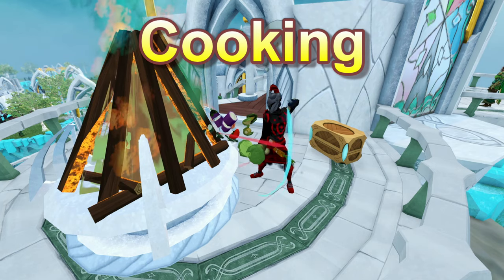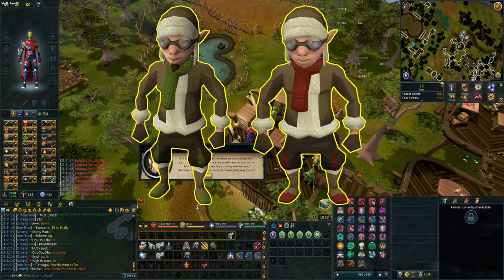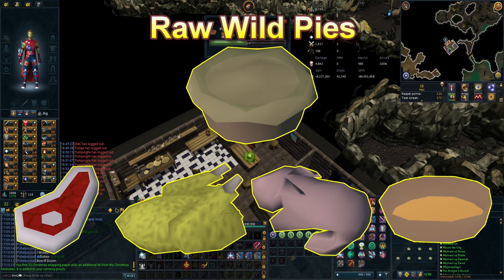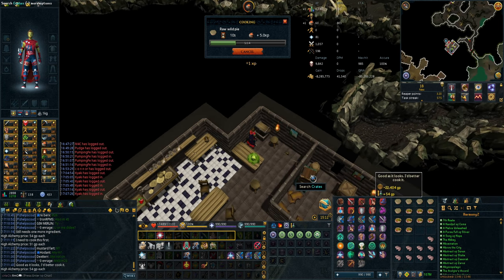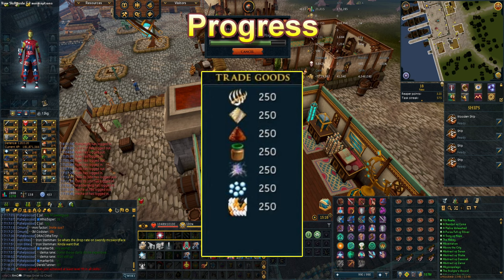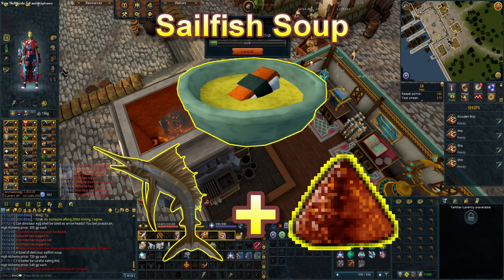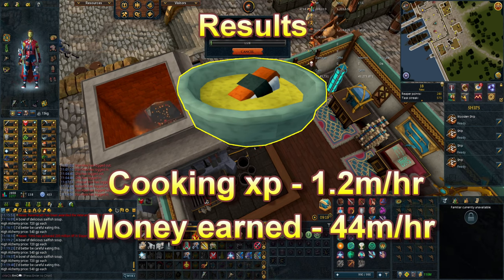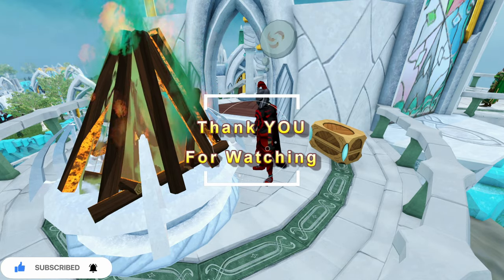Cooking - 44m/hr gp! RS3 Money Making Methods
Hey! Welcome to my new series, where I make guides on every RuneScape skill, how to make best money in that skill, and how to do it! I hope you enjoy it!

00:00 Intro
00:12 Gnome Restaurant
01:31 Raw Wild Pie
03:02 Rocktail Soup
04:21 Sailfish Soup
05:36 Outro